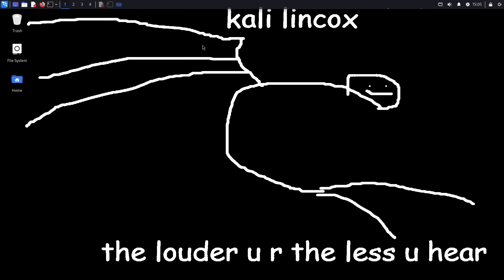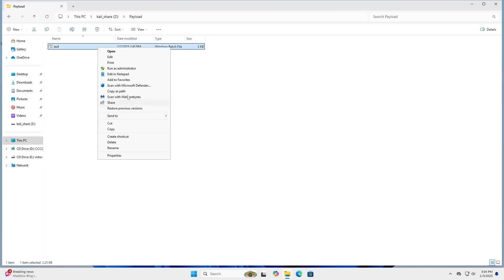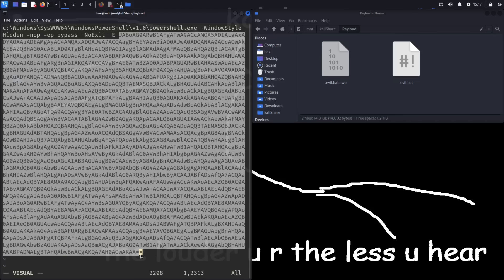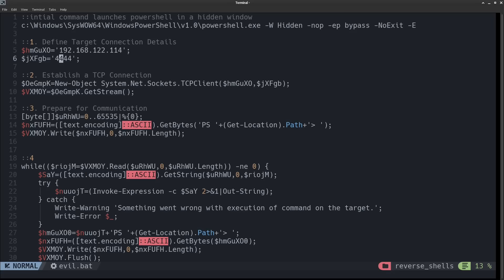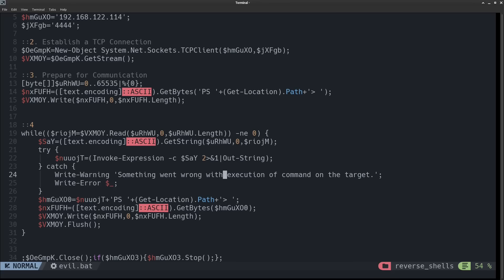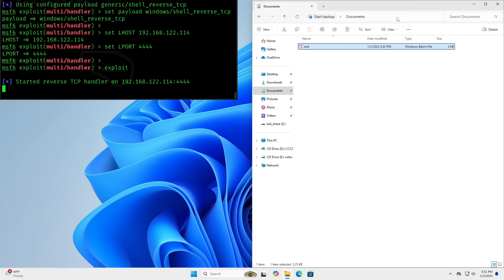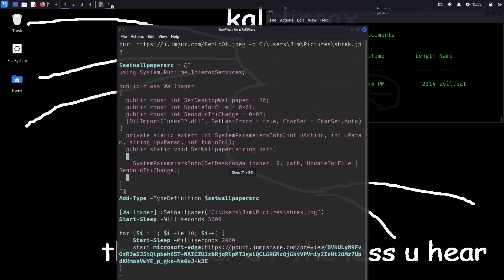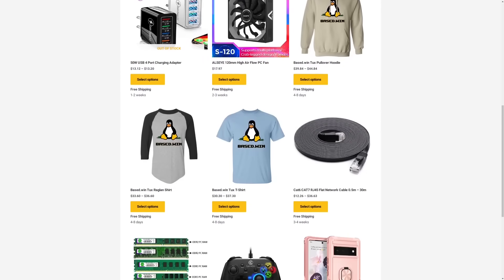How Hackers Take Over Computers With Reverse Shells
In this video I give a demonstration of how reverse shell can be used to take over a Windows 11 machine.

Monero
45F2bNHVcRzXVBsvZ5giyvKGAgm6LFhMsjUUVPTEtdgJJ5SNyxzSNUmFSBR5qCCWLpjiUjYMkmZoX9b3cChNjvxR7kvh436 Bitcoin
bc1qyj5p6hzqkautq4d3zgzwfllm7xv9wjeqkv857z

Ethereum
0x35B505EB5b717D11c28D163fb1412C3344c7684d

Litecoin
LQviuYVbvJs1jCSiEDwWAarycA4xsqJo7D

DOGE
D7MPGcUT4sXkGroGbs4QVQGyXqXd6QfmXF